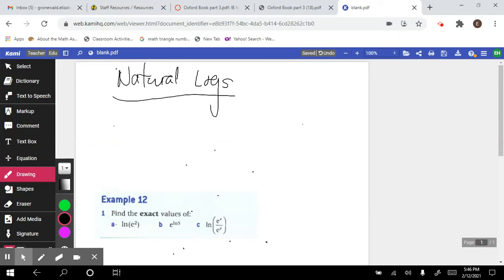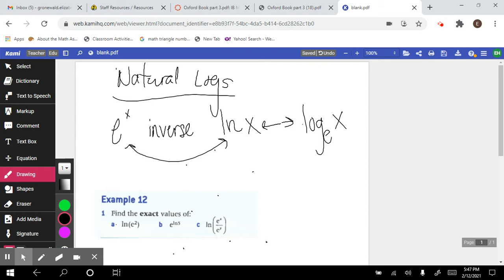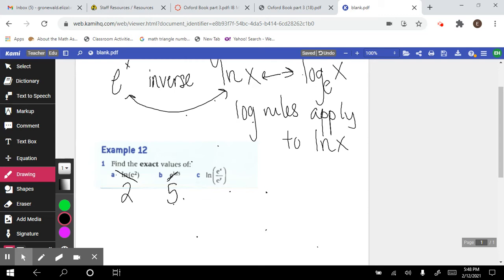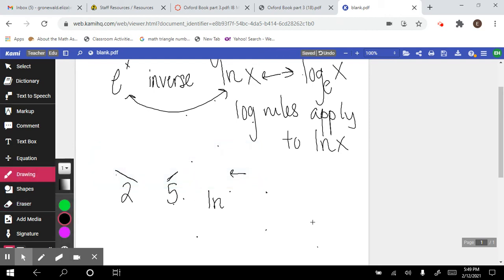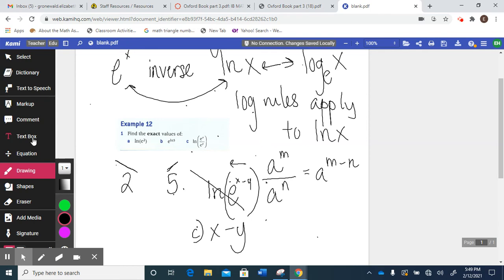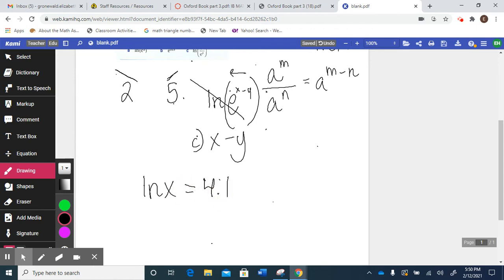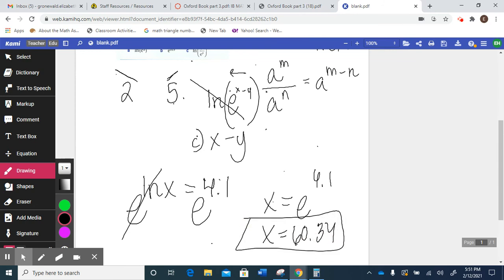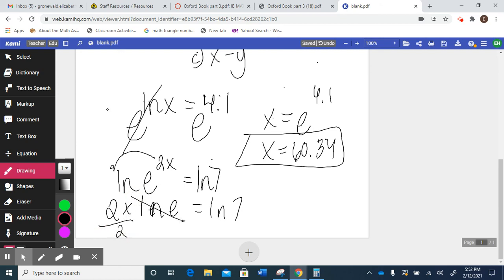9.2: The Natural Log- Example 12